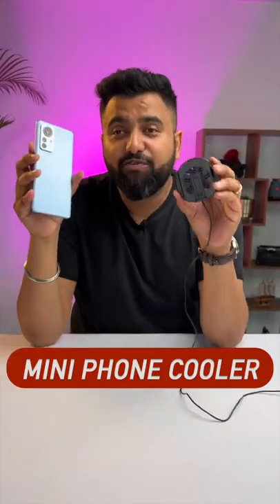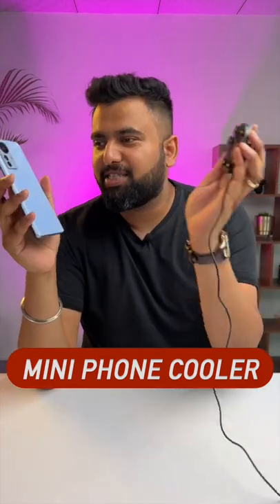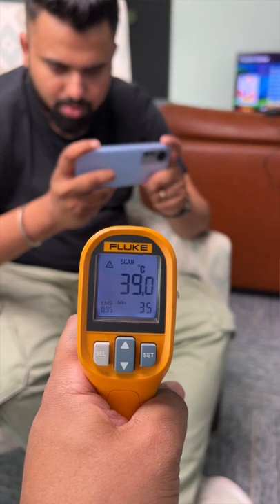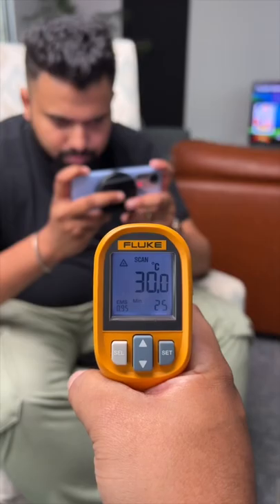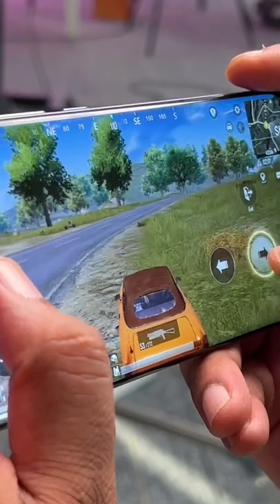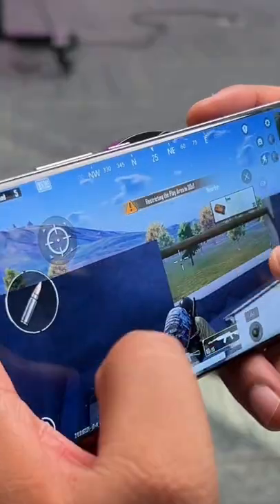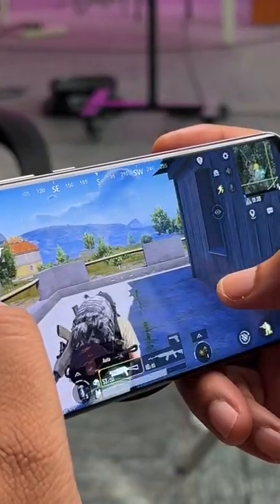This Phone Cooler is AWESOME! 🔥